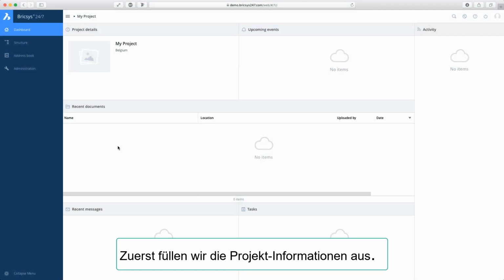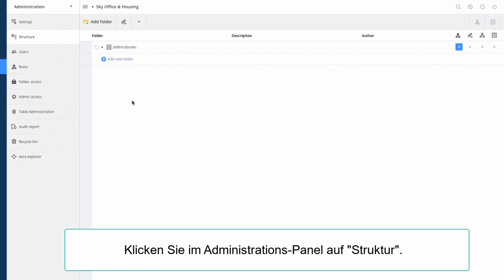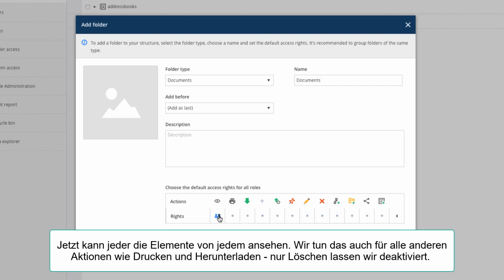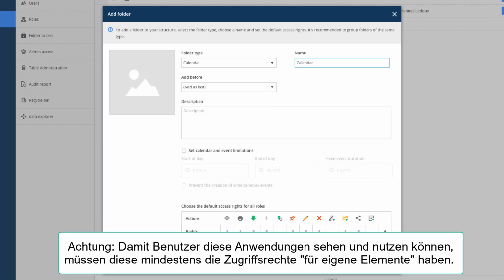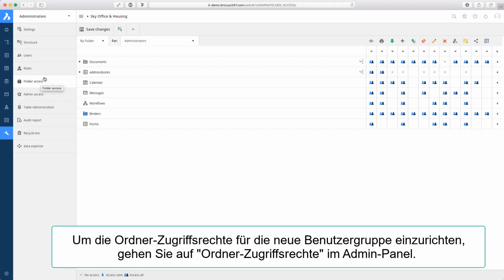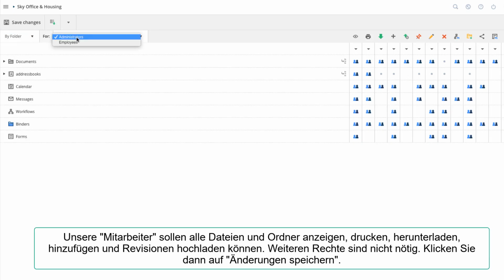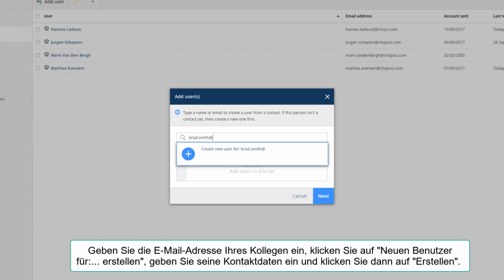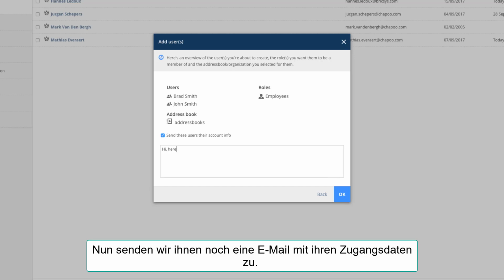Projekt einrichten in Bricsys 24 7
In diesem Video erklären wir Ihnen die ersten Schritte, die Sie in Bricsys 24/7 für neue Projekte vornehmen müssen:

-Projekt-Informationen ausfüllen
-Projekt-Struktur aufbauen
-Benutzergruppen hinzufügen
-Zugriffsrechte für Ordner definieren
-Benutzer hinzufügen